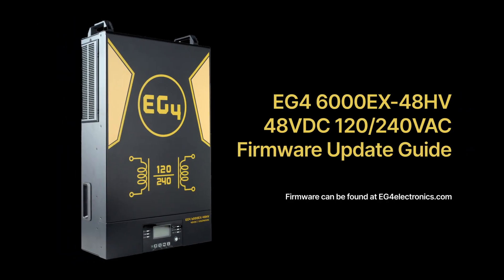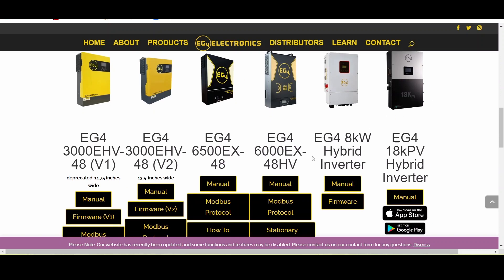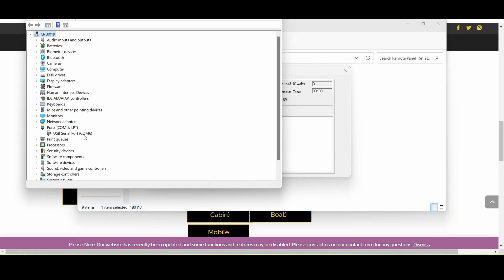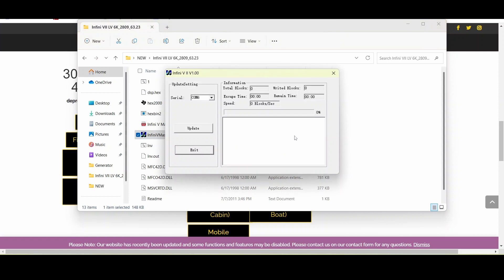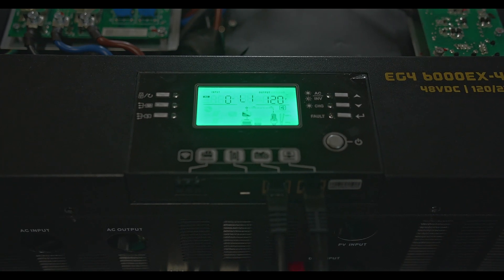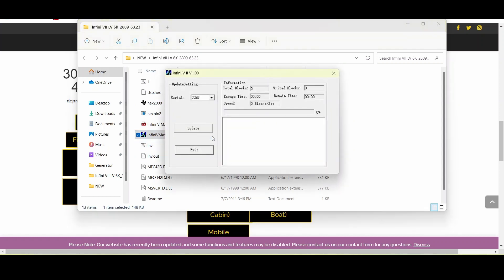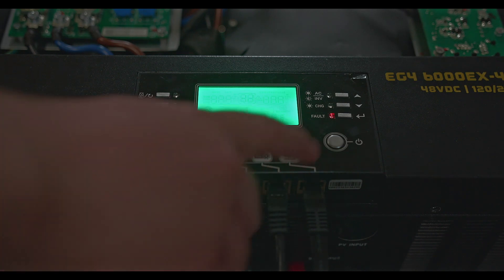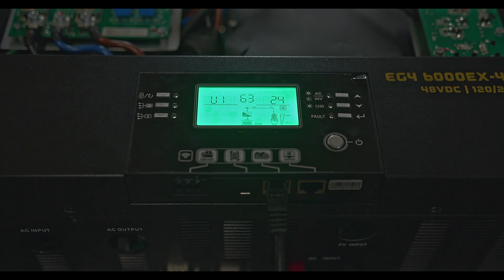Revamped Firmware Update Guide | EG4 6000EX All-In-One Solar Inverter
In this video, Brayden will show you how to update the EG4 6000EX-48HV firmware. This firmware update will fix some errors that sometimes occur with this Inverter.